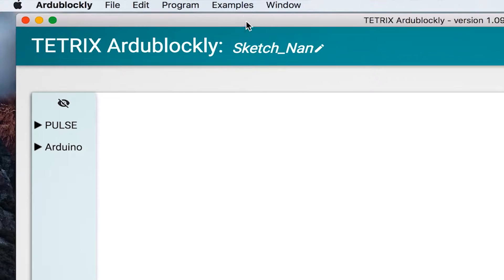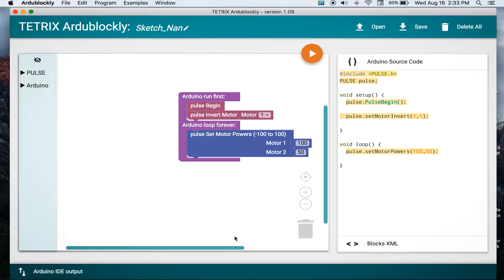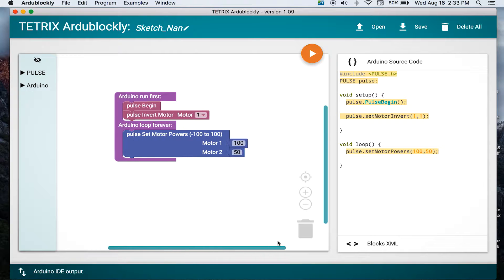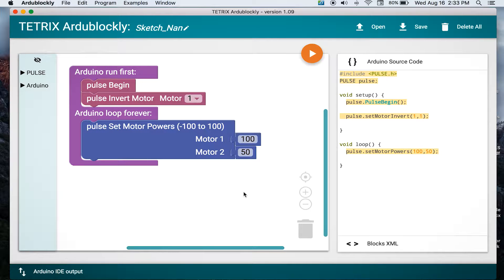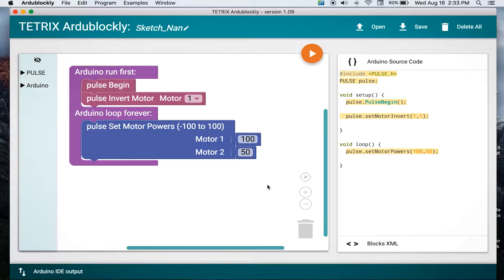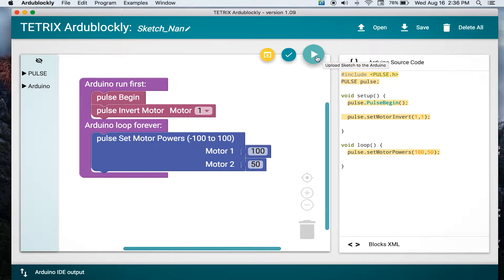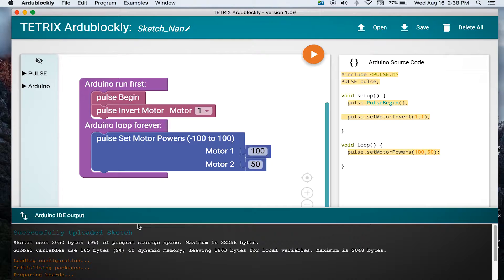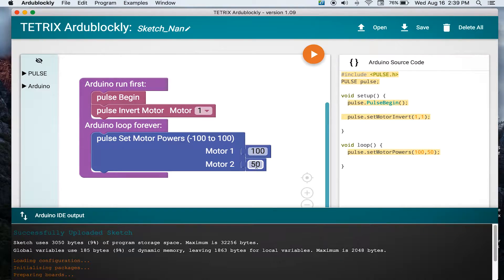PULSE Programming Guide: Drive in a Circle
Watch as Tim and Tammy lead you through the progressive activities of the PULSE™ Programming Guide. Here, they cover Activity 8: Drive in a Circle with a TETRIX® PRIME robot.